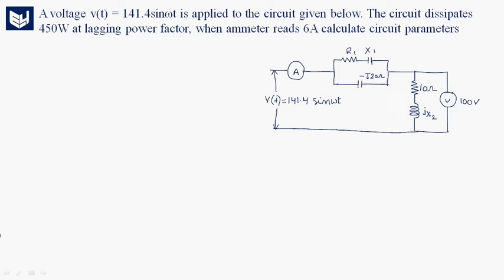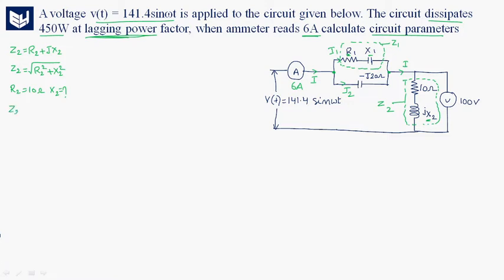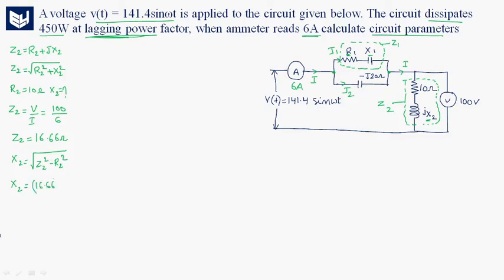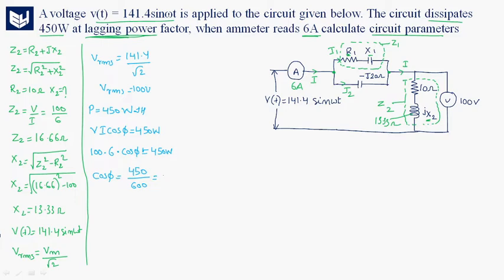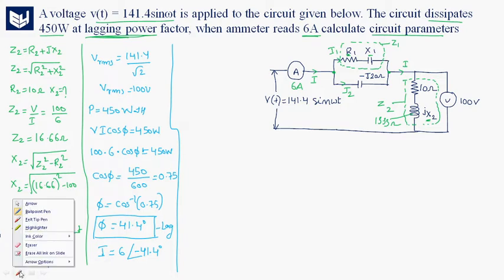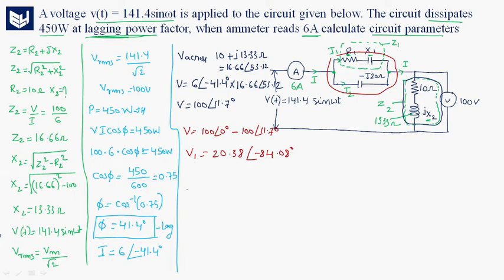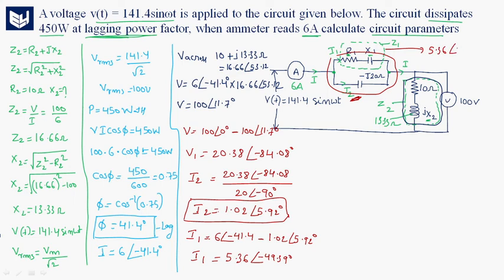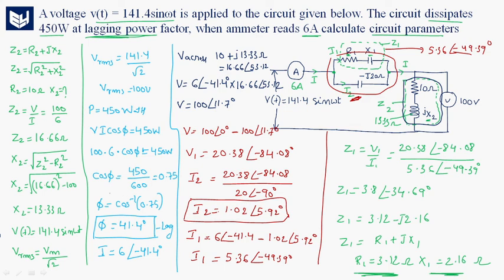Power and Power Factor | PF | Problem | Electrical Circuits | Lec - 53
Electrical Circuits
Problem on Power and Power Facto ( PF )